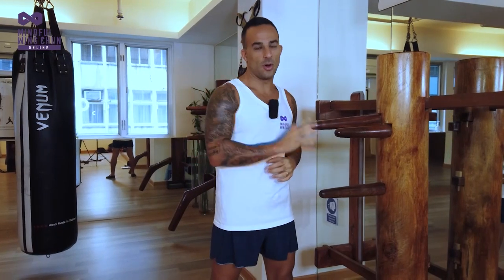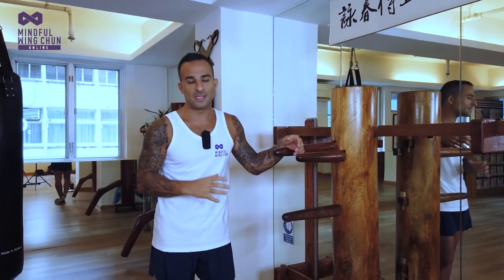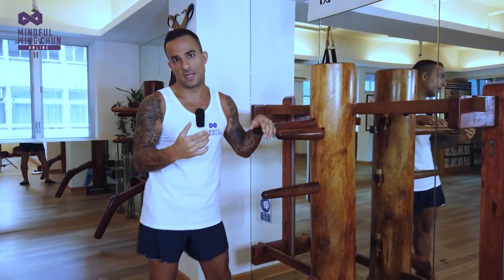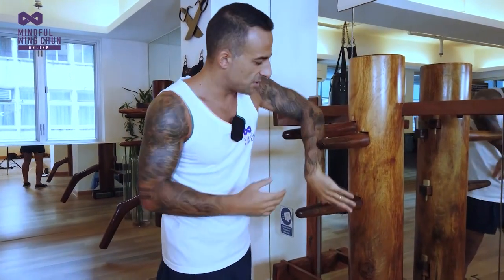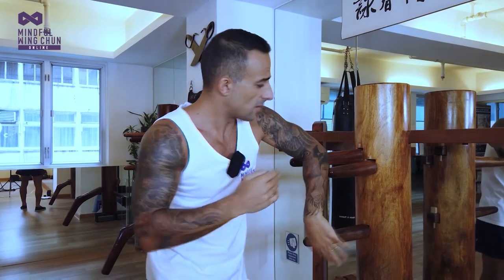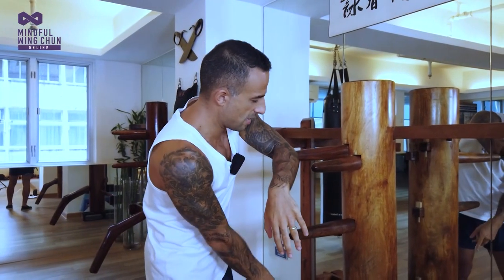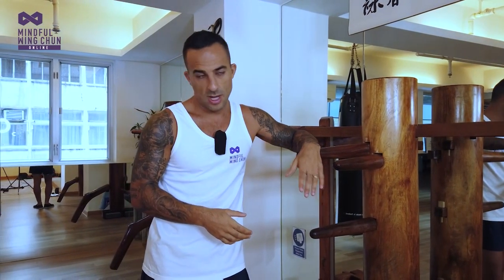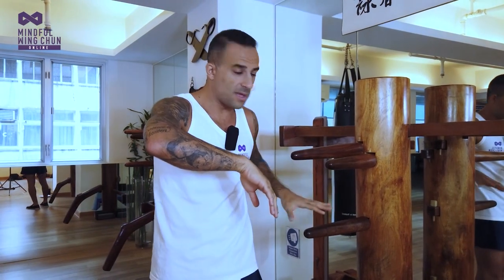Wooden Dummy introduction - Wing Chun - Chu Shong Tin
This video is taken straight out of the Wooden Dummy series in our Online school's 3rd year curriculum. Within the online school's Main Program, there are literally hundreds of step by step instructional videos (accessed weekly) on all the Wing Chun forms, Chi sau, Striking and pad work, self training and partner exercise and techniques, sparring series, and much more.

There is also a 'Supplementary' section which shares with you mobilization and tendon stretching exercises, mediation and breathing series, question and answers, and more.

And even-though it is an online program, there will be full support from Sifu Nima King himself along with all of his senior students through a closed group on Facebook. You can use this group to post your training videos, questions and comments and Nima will get back to you in Less than 24hours!  This group is also a great place to meet all the other online students and FIND A TRAINING PARTNER LIVING NEAR YOU!!